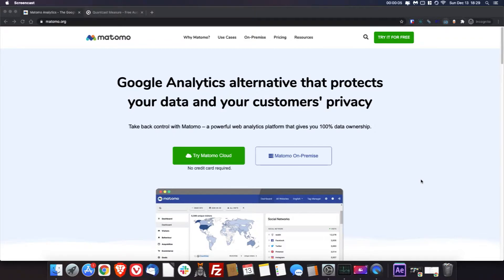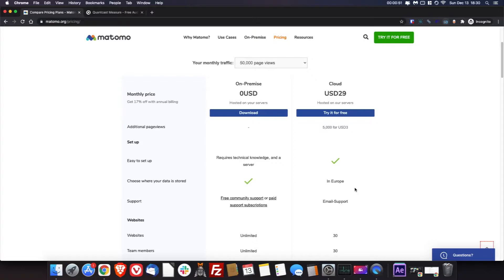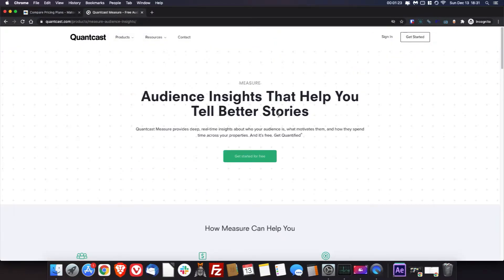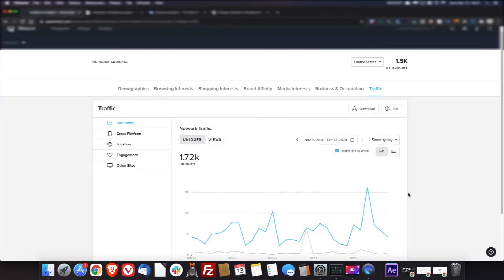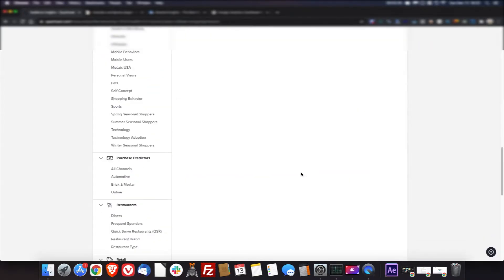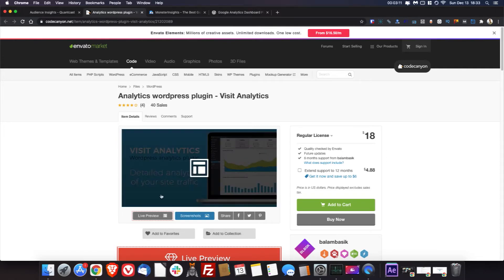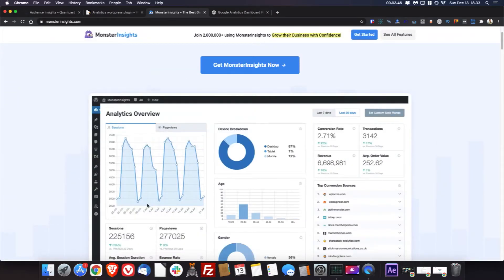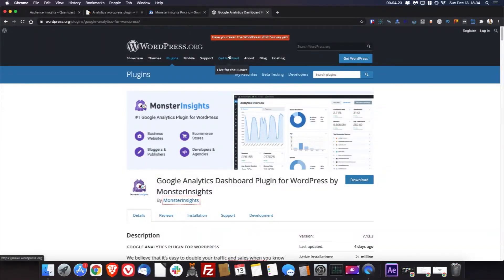4 Powerful Google Analytics Alternatives for Quality Insights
Many people log into their Google Analytics accounts and feel that it is daunting to begin to learn.  That's when people start looking for Google Analytics alternatives!  This is completely understandable and I remember that phase in my entrepreneurial experience.

While it's perfectly alright install an alternative to Google Analytics, I would advise installing both actually.  Google Analytics is powerful and you may want the historical data later on.

So, in this video I show you 4 great Google Analytics alternatives that will give you powerful insights!

ALSO!  Check out this EXCLUSIVE entrepreneur roundtable I am a part of.  They are accepting new members right now and I highly suggest you join.